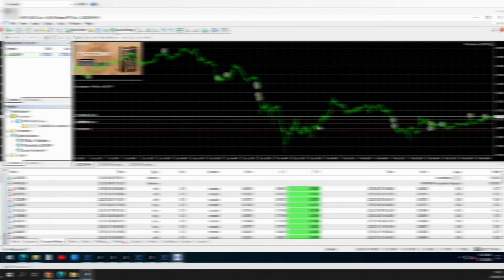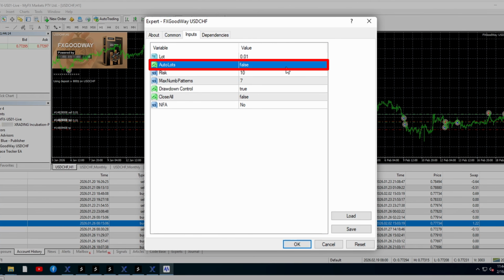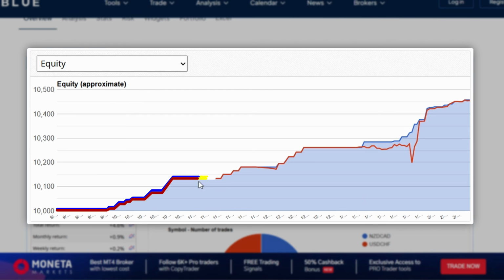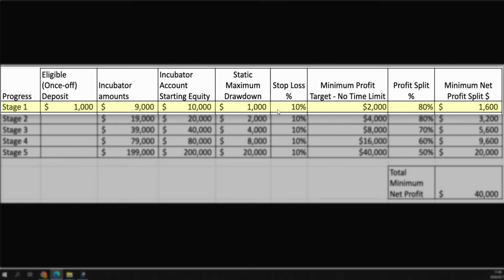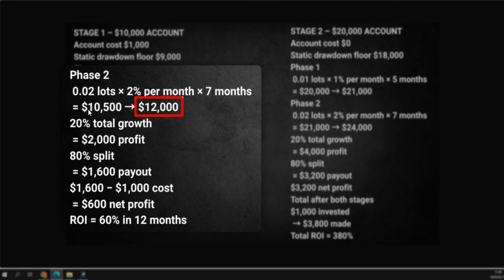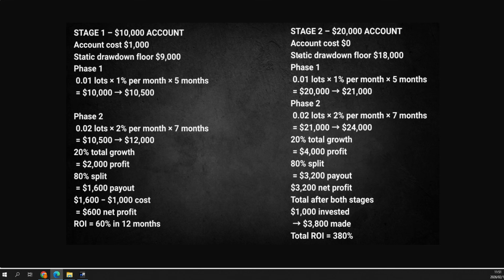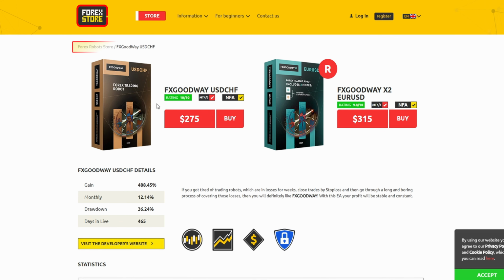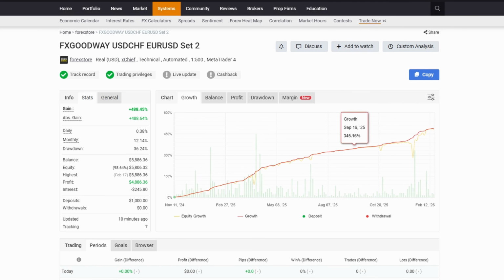Simple Expert Advisor, but Profitable: FXGoodWay Review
FXGoodway EA is one of the simplest EAs to set up but can be very profitable when traded correctly.

✔️ Why I selected to use fixed lots, rather than AutoLots
✔️ 1% per month is enough to get a huge return on investment
✔️ Proof, using math, that you don't need to chase huge monthly returns to make real money